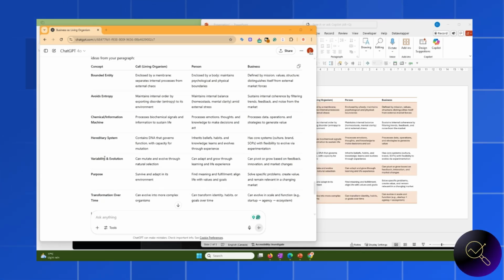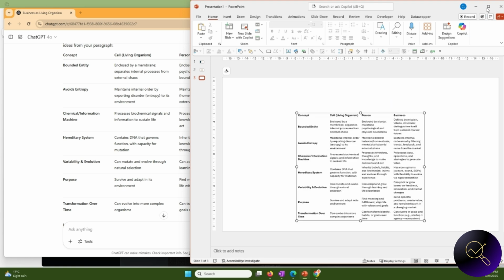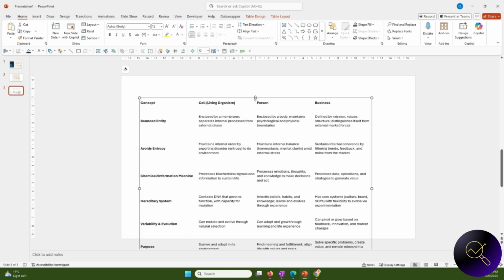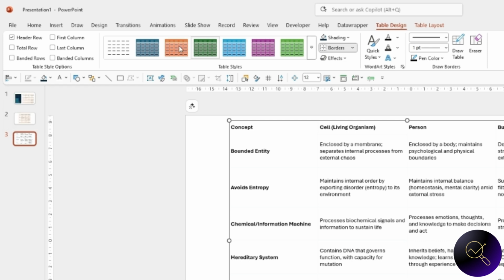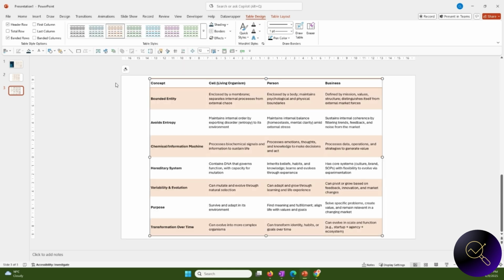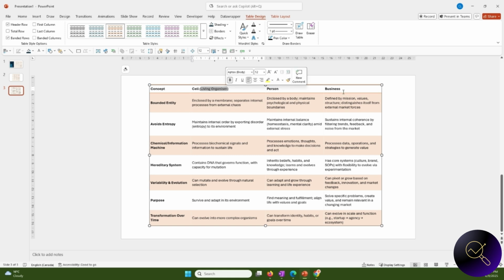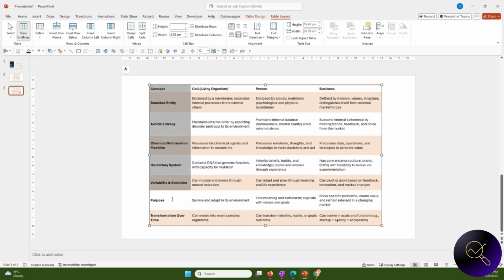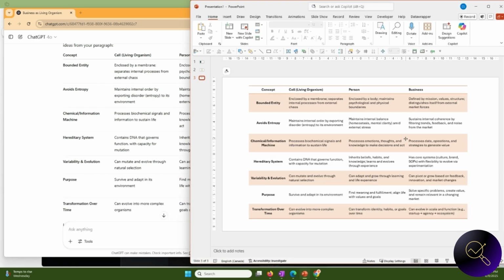How to format a ChatGPT table in PowerPoint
🎯 Transform ChatGPT Tables into Stunning PowerPoint Designs — In Seconds!
Tired of copying tables from ChatGPT that look... well, boring?
In this quick tutorial, I’ll show you how to take a plain text table and turn it into a clean, professional-looking PowerPoint table — fast.
✅ What you’ll learn in this video:
* How to copy and paste a ChatGPT table into PowerPoint
* Quick formatting tips to improve readability
* How to use Table Design features like Header Row and Banded Rows
* Tricks to align, resize, and distribute columns for a polished look
Whether you're building a business report, a client presentation, or just want your data to look good, this video will save you time and elevate your slides.

📌 Bonus Tip: Learn how to center-align and style your first column for extra clarity!